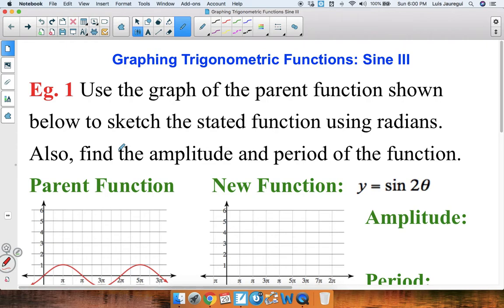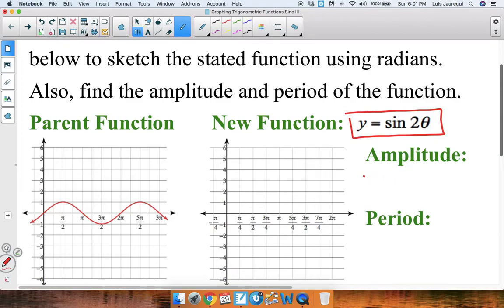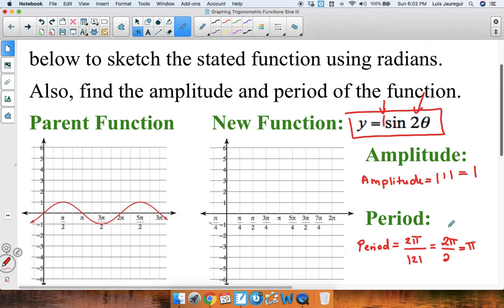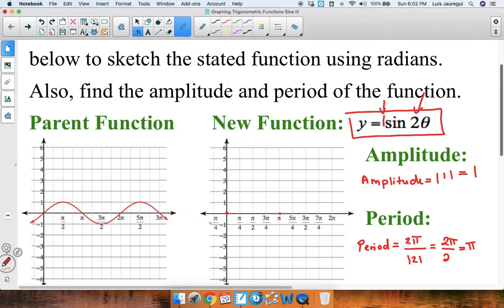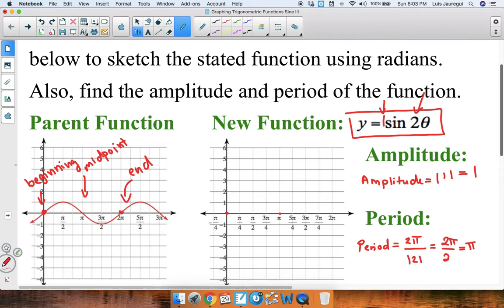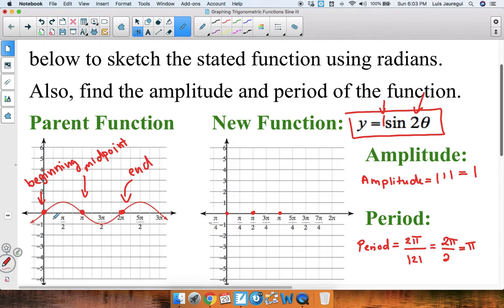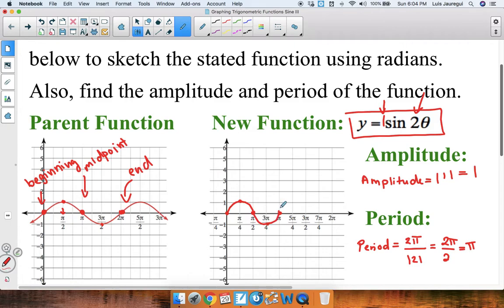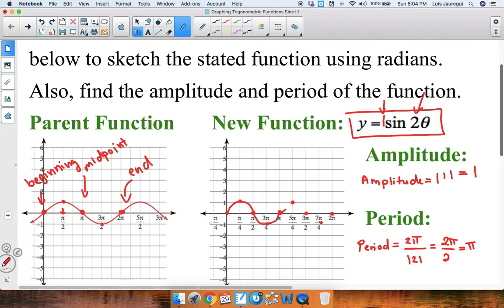Graphing Sine III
Graphing Trigonometric Functions: The Sine Function